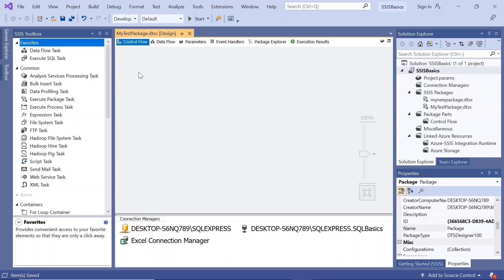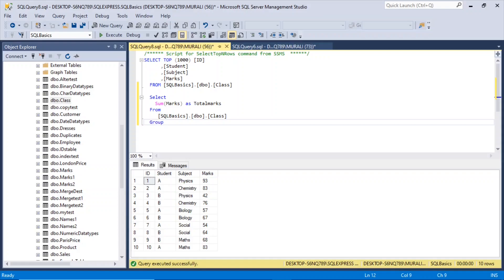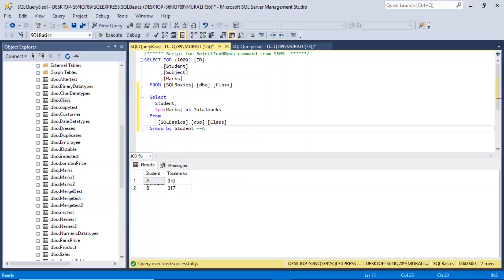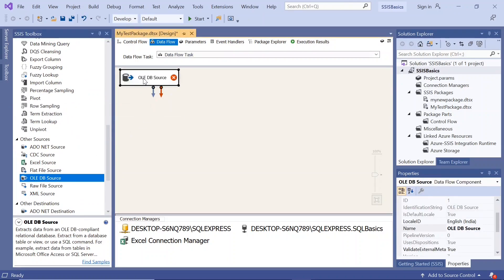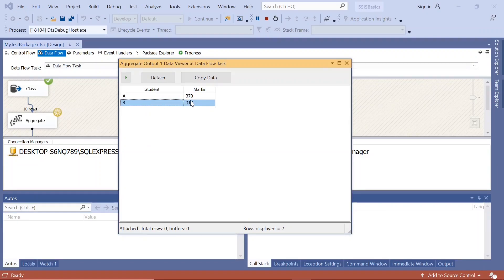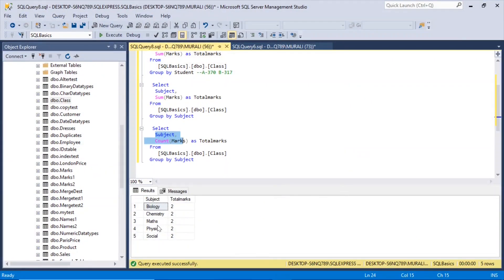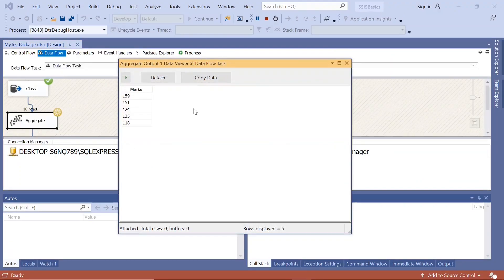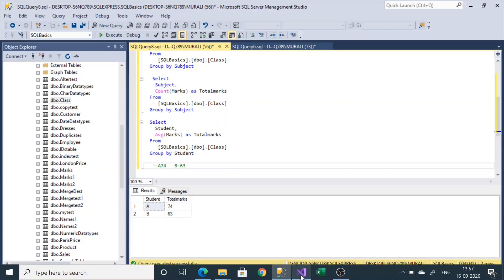SSIS aggregate transformation example | SQL Tutorial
ssis aggregate transformation is used to calculate aggregates like Sum().

In this video we will learn in detail about SSIS Aggregate Transformation in SQL for Beginners.

Happy Learning.

Aggregate Transformation in SSIS 2020, aggregate transformation in ssis, how to calculate aggregates in ssis, using aggregate transformation in ssis, ssis aggregate transformation, ssis aggregate transformation example, ssis tutorial for beginners, business intelligence.